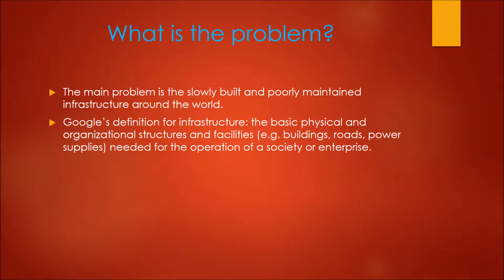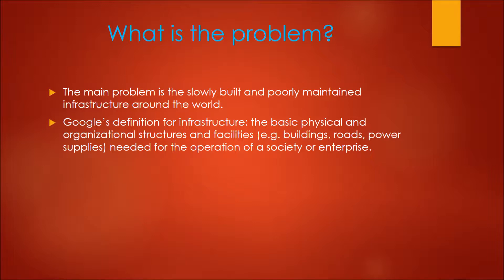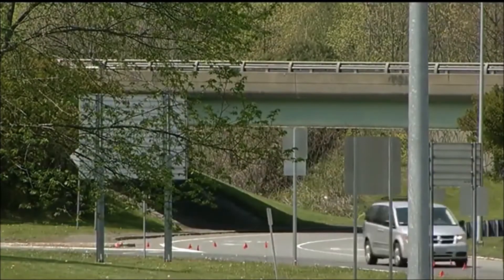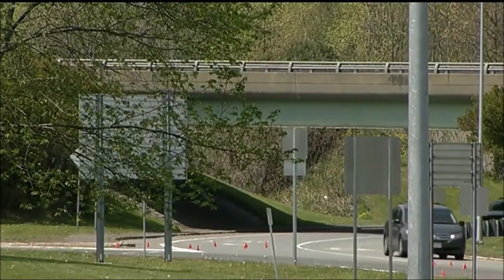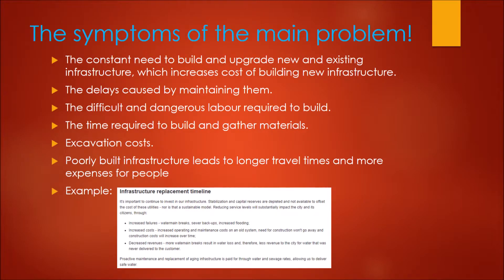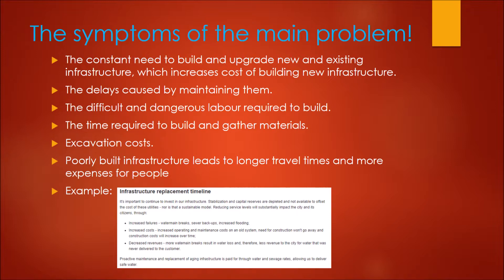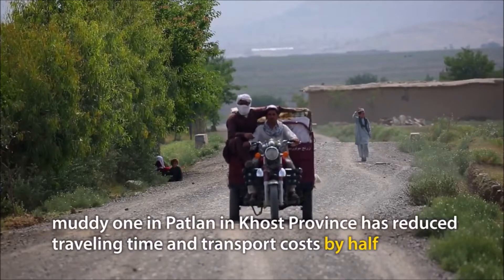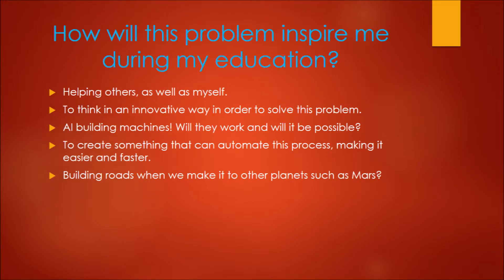ENG 1101 Project 3